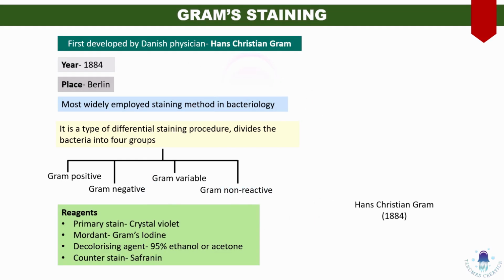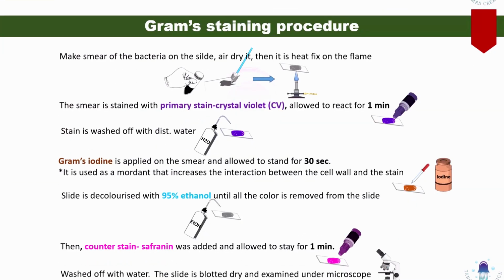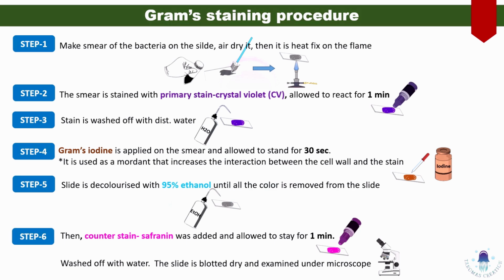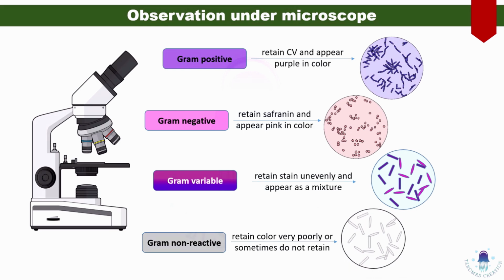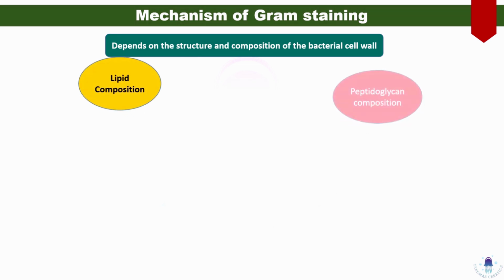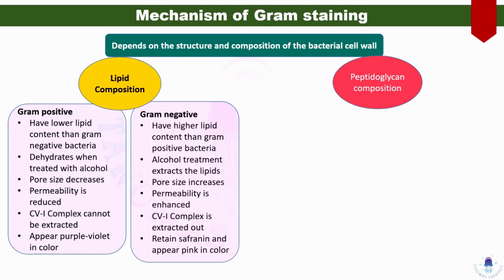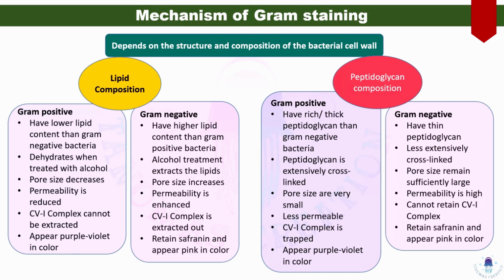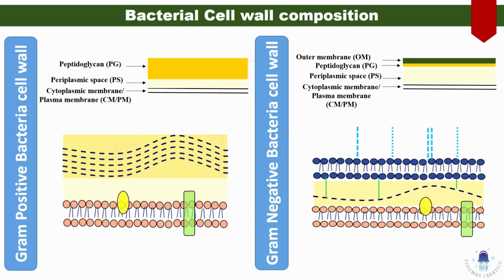Gram Staining Simplified: A Step-by-Step Bacterial Staining Guide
Welcome to our easy-to-follow guide on Gram staining! Whether you're a beginner in microbiology or just looking to refresh your skills, this video breaks down the process into simple, manageable steps. Gram staining is a crucial technique used to differentiate bacterial species into Gram-positive and Gram-negative, and it's essential for identifying and classifying bacteria in research and clinical settings.

In this video, you will learn:
The basic principles behind Gram staining.
Step-by-step instructions on how to perform the Gram stain.
How to interpret the results of a Gram stain.

Materials Needed:
Bacterial sample
Glass slides
Crystal violet stain
Iodine solution
Decolorizer (ethanol or acetone)
Safranin or fuchsin stain
Microscope

Perfect for:
Microbiology students
Lab technicians
Science enthusiasts

📋Top Recommended Books for  Study & Reference:
✅ Practical Microbiology by Dr. R.C. Dubey (Author), D K Maheshwari (Author)
✅ Experiments in Microbiology by K.R. Aneja (Author)
✅ A Textbook Of Microbiology by R C Dubey (Author), D K Maheshwari (Author)
✅ PRESCOTTS MICROBIOLOGY 12ED by Dorothy Wood (Author), Joanne Willey (Author), Kathleen Sandman (Author)
✅ Textbook Of Microbiology For Nursing
✅ SET of Biochemistry, 6th Edition + Biochemistry Review & Assessment Includes MCQs by Satyanarayana (Author), U. Chakrapani (Author)